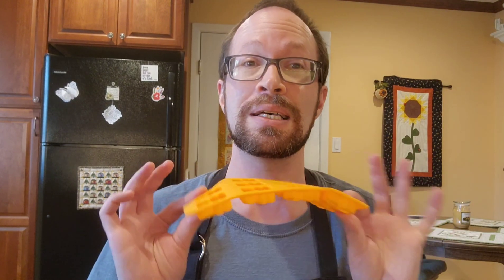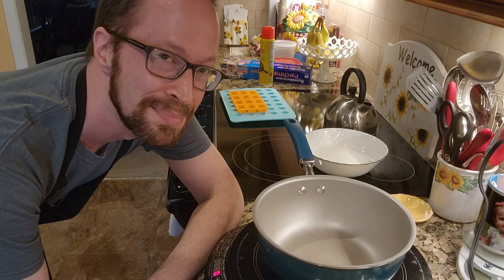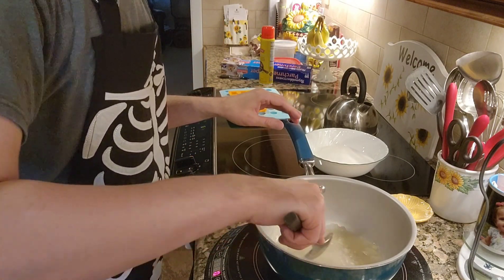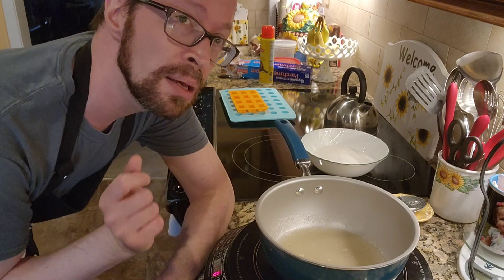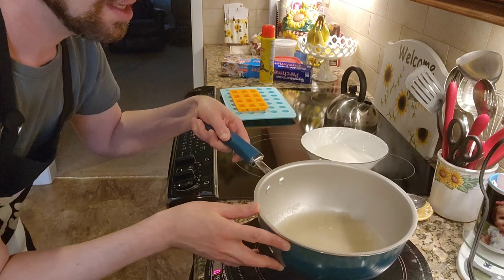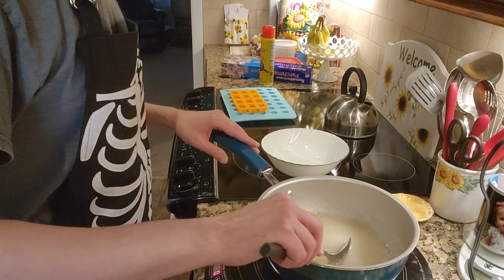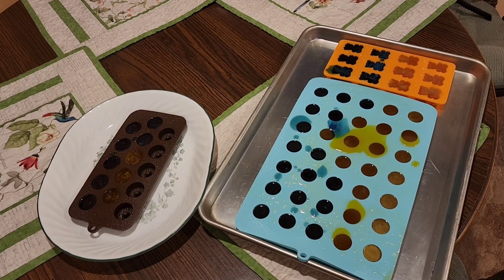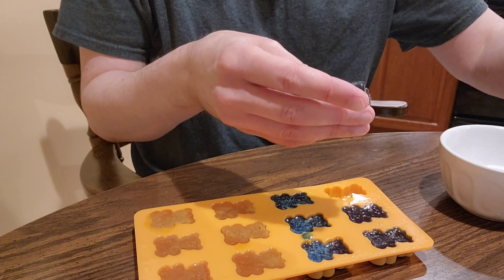How to make Gumdrops! Easy & Delicious!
Ingredients Needed -

- 3 envelopes of unflavored Gelatin
- 1/2 cup of cold water
- 3/4 cup of boiling water
- 2 cups of sugar (plus more for rolling later)
- 1 tsp flavoring
- food coloring
- cooking spray

Fiber Spider
Ridge, NY
11961